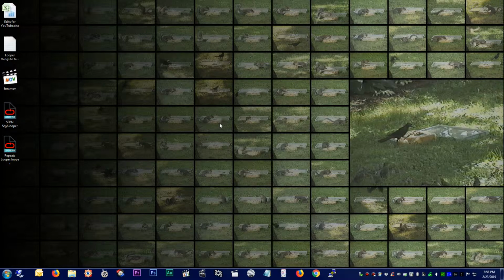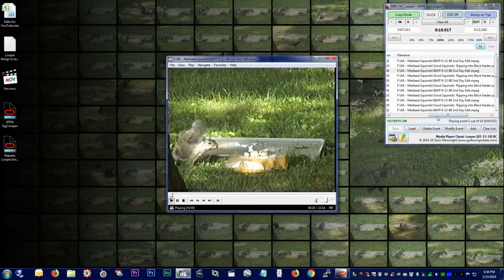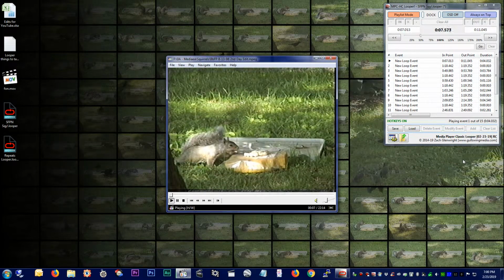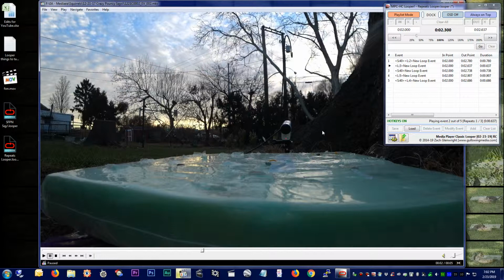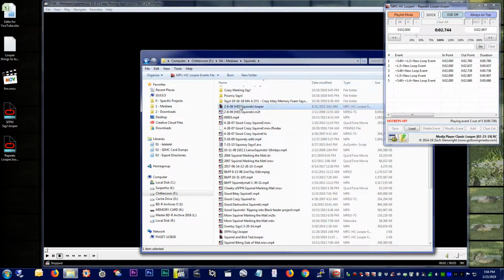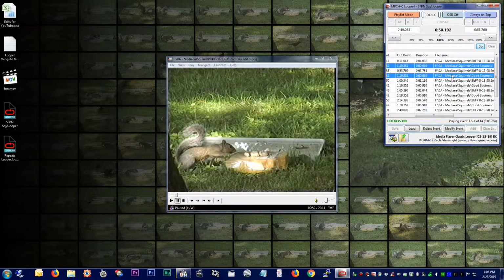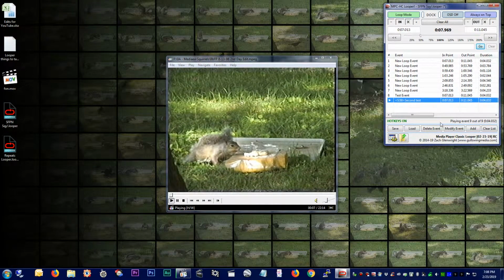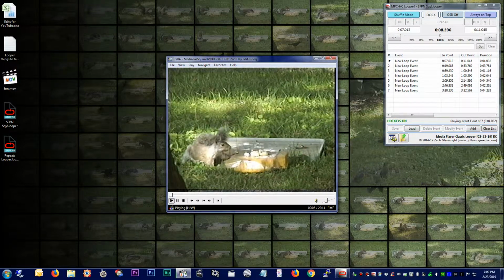MPC-HC Looper Changes for the Next Version!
New changes for the next version of my Looper program!

- Ability to find missing files (and correct other events with the same file), as well as save those fixed paths back to the original .looper file (or a new file, if you'd like)
- Ability to set each event to loop a specific number of times when in playlist mode
- Graphical changes (no highlight colors, current event shows an arrow next to it)
- Ability to keep the current mode even when opening new .looper files (if you're in Playlist Mode, keep it in Playlist mode, etc.)
- Ability to do the above ^ even when opening Looper for the first time (double click on a .looper file to launch Looper, that file will open in Loop/Playlist/Random mode, whichever you have Looper set to)
- Changed the "Add Event" dialog to accommodate the new features

...and more coming!  Still in testing mode at the moment, but I'm getting closer!